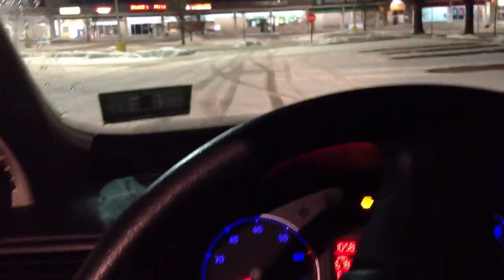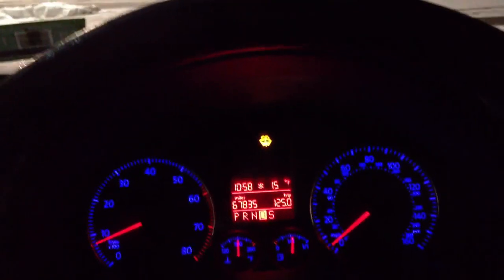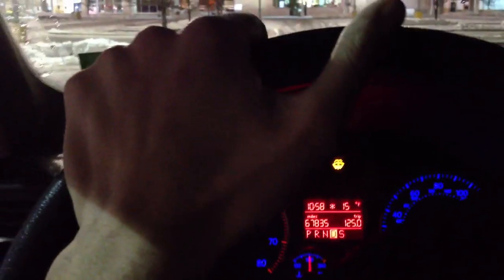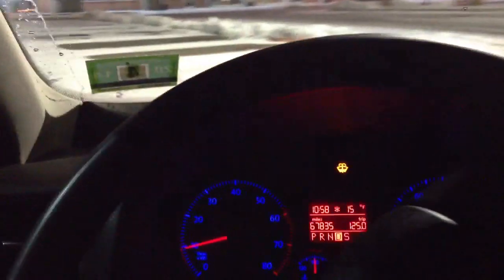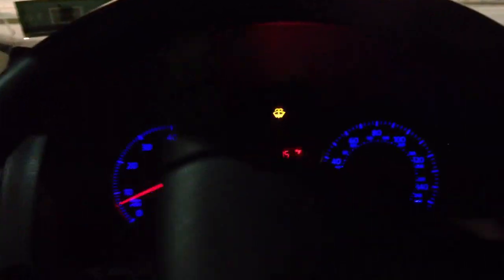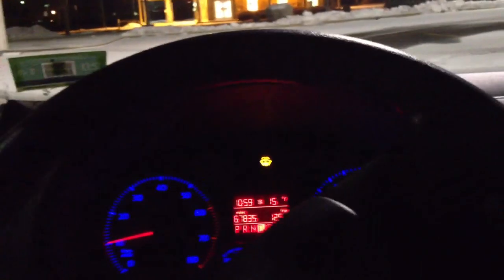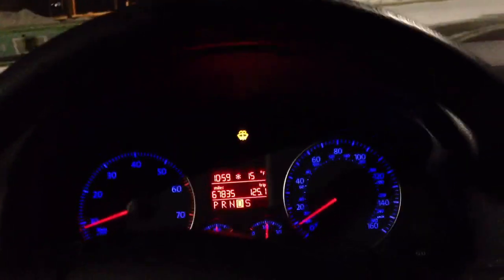Volkswagen "ESP" test in snow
A Brief test of Volkswagen's ESP (Electronic Stability Program) system in the snow.

2007 Jetta 2.5
2.5L DOHC 5-cylinder engine
6-speed tiptronic